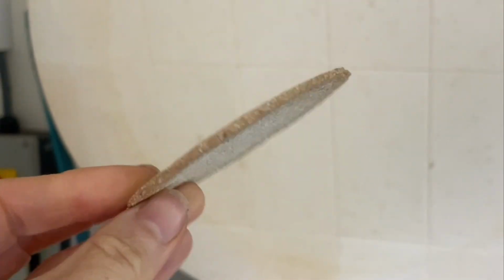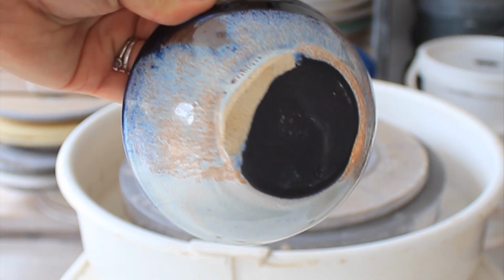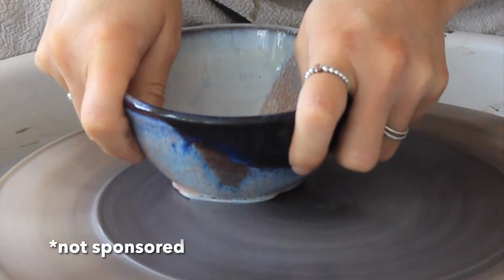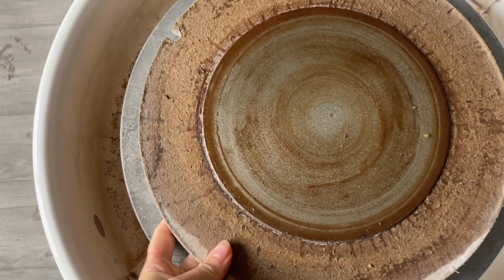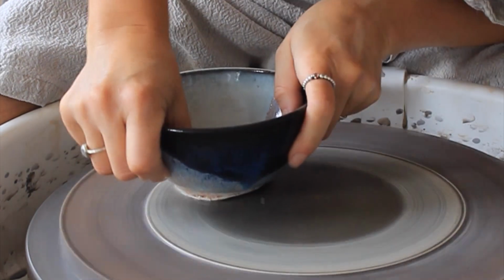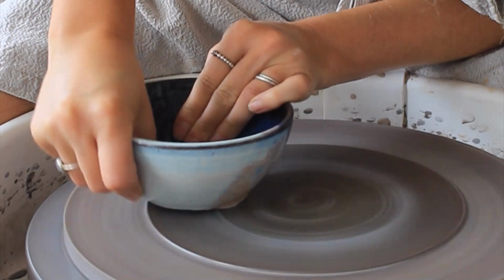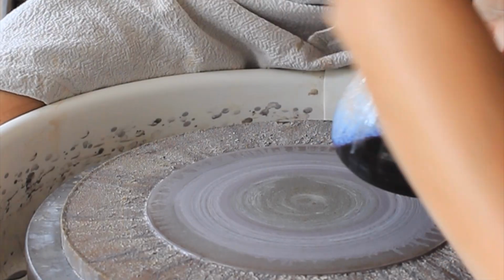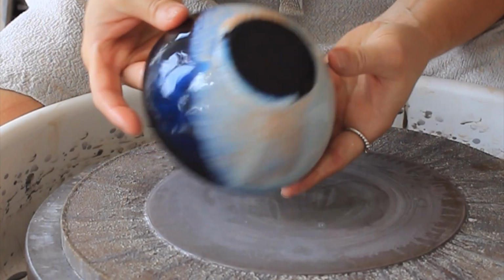How to Save Pottery from Runny Glazes | Fixing Drips, Kiln Cookies & Sanding Tips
Runny glazes can be a potter’s worst nightmare - ruined pots, damaged kiln shelves, and hours of hard work lost. But don’t worry, I’ll show you how to save your pottery from drippy glaze disasters!

In this video you’ll learn:
✅ Why kiln cookies are a must for protecting your pots & shelves
✅ How to safely remove stuck glaze drips (without losing your pot!)
✅ The best tools for sanding down glaze runs & kiln cookie remains
✅ Keep pottery sanding safe and dust-free

With these simple techniques, you can rescue your pieces, save your kiln shelves, and turn glaze disasters into usable pots.

✨ Want to learn how to make kiln cookies yourself? I have a full tutorial inside my Pottery Club - it’s quick, easy, and you’ll use them over and over again.

Clay-covered hugs,
Kara x